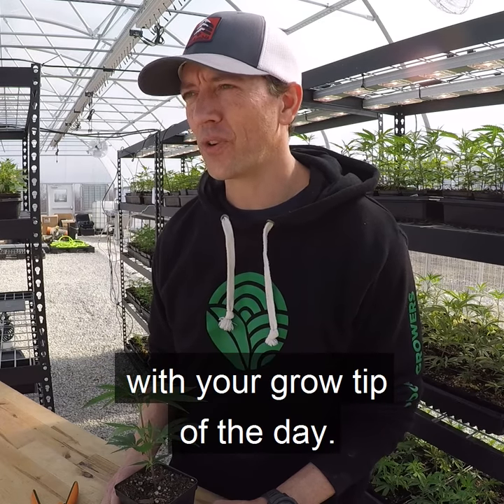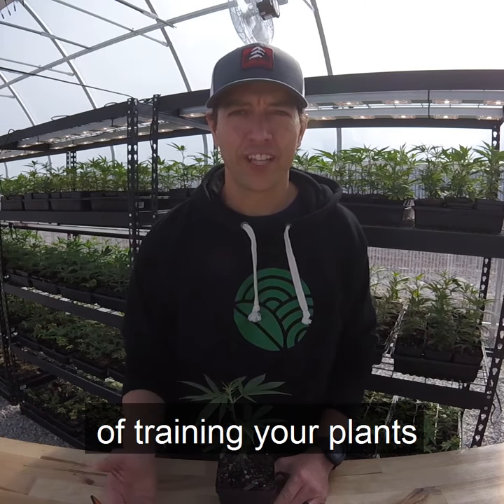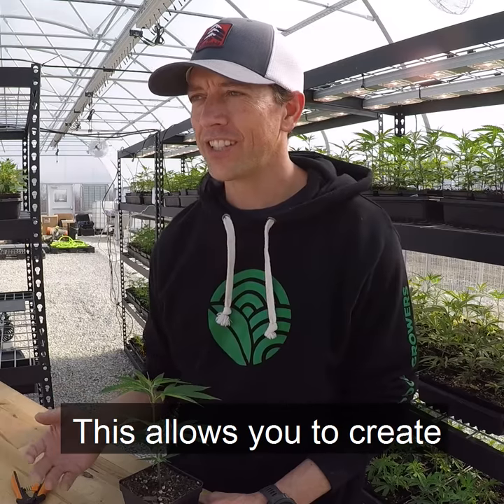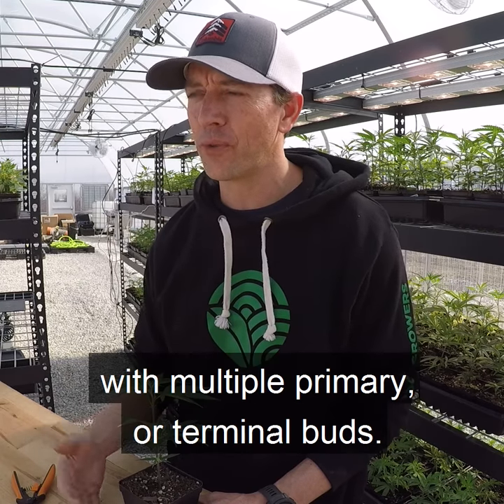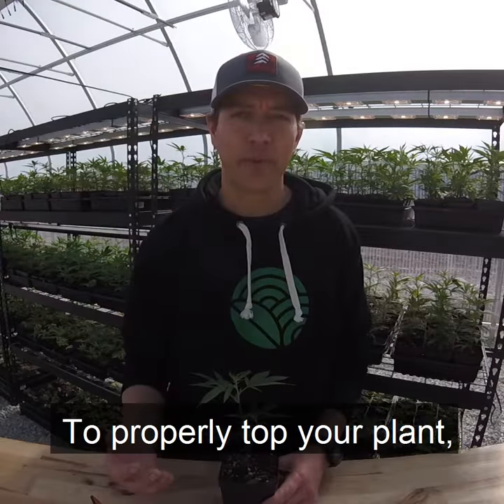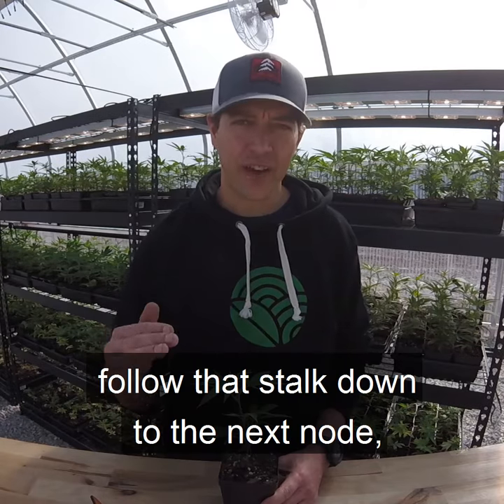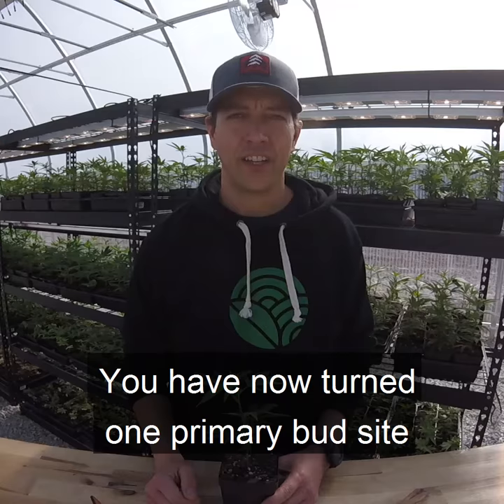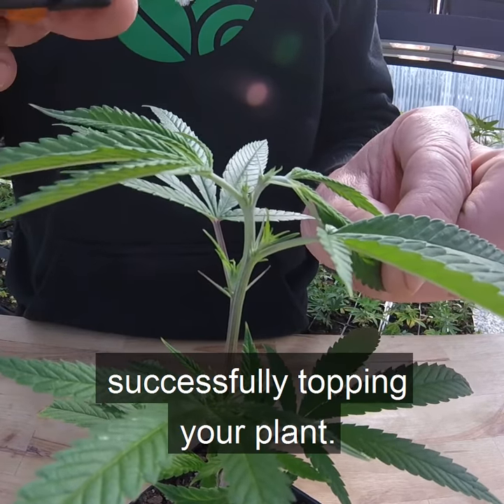Grow Tip - Topping for Fuller, Bushier Growth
Today's growtip: Topping your plants is a great way to encourage fuller, bushier growth.